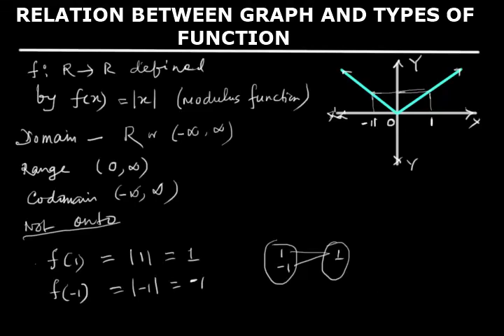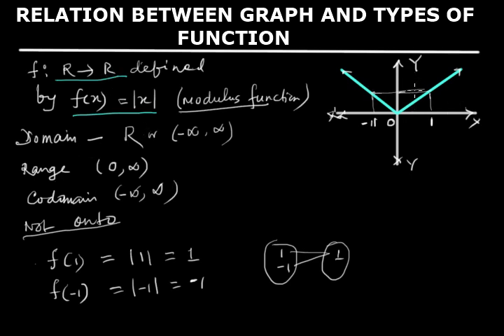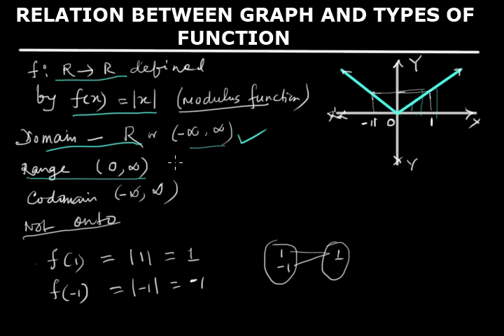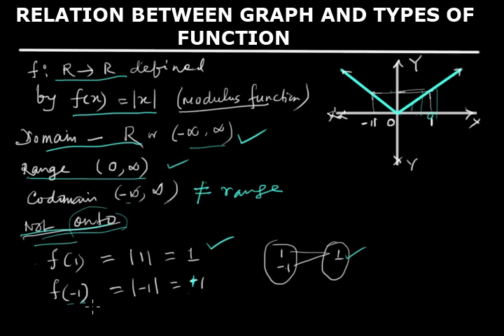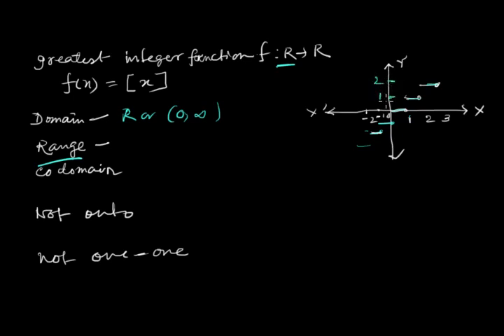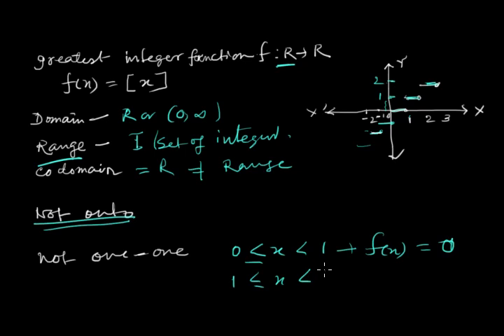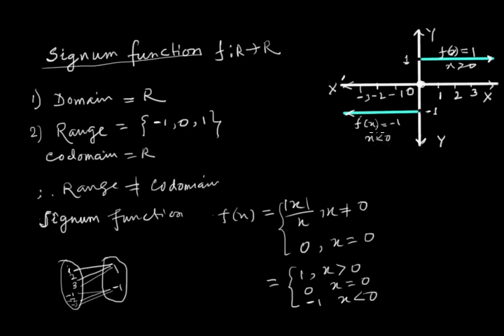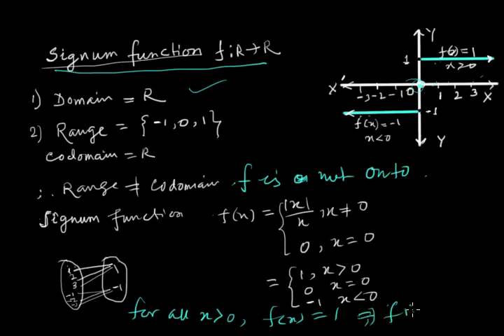Relation between graph and types of function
How to study a graph of a function to determine its domain and range by using vertical and horizontal line test.